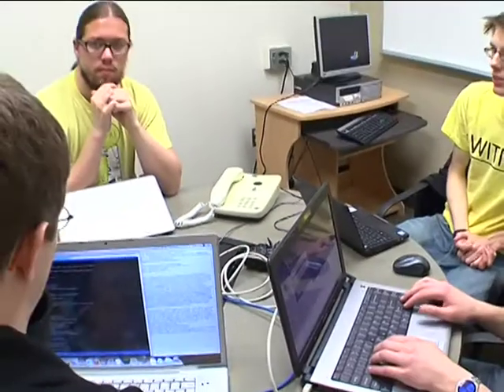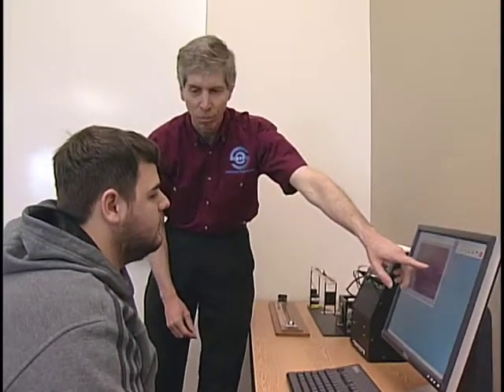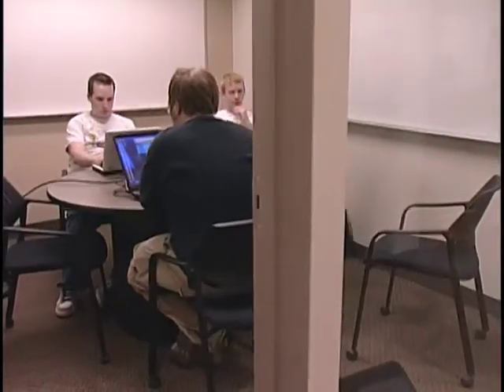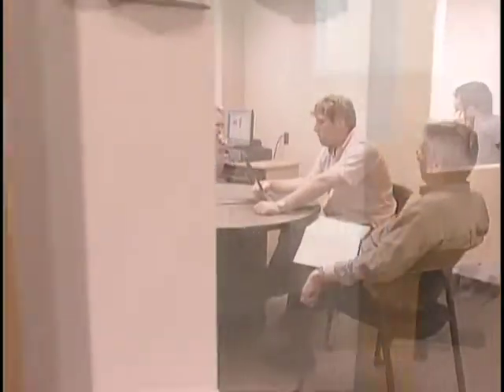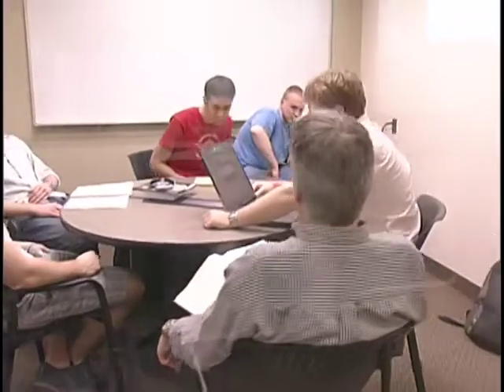Facilities: Software Engineering @ RIT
Software Engineering students benefit from the unique facilities on the RIT campus.  In this video, students and faculty describe the Team Rooms, Studio Labs and Embedded Systems Lab.

Join our Facebook group: Software Engineering @ RIT